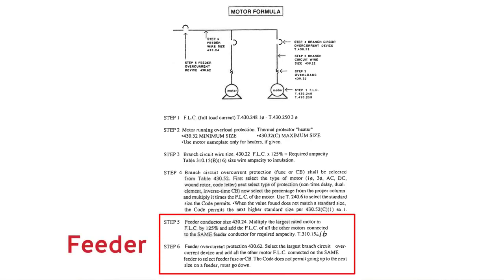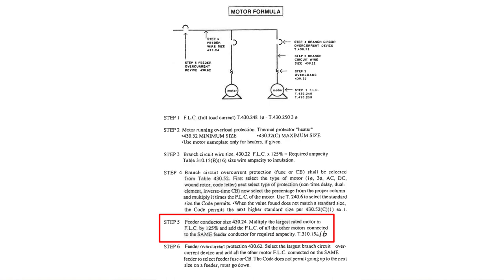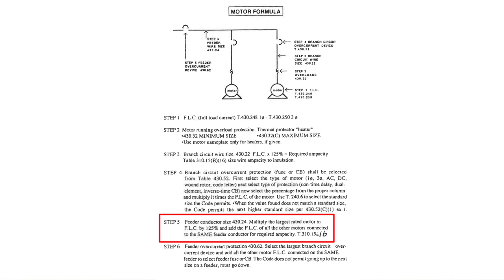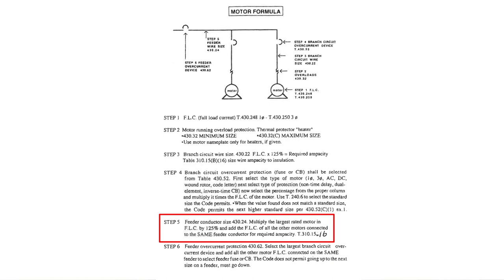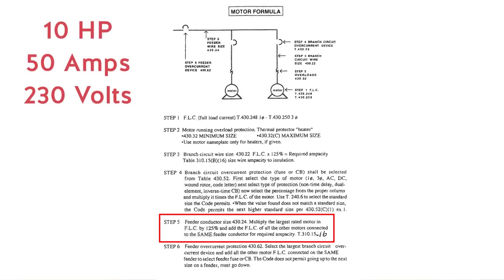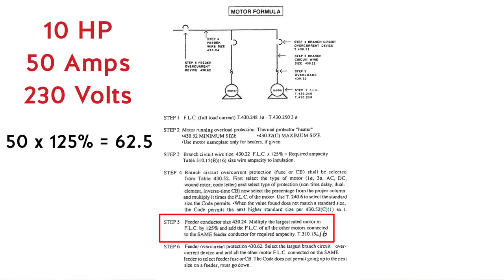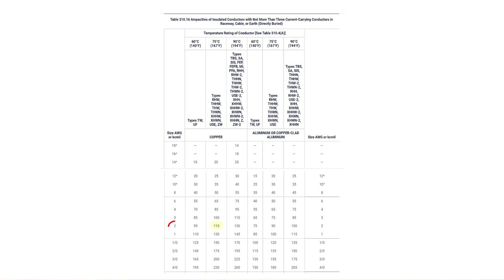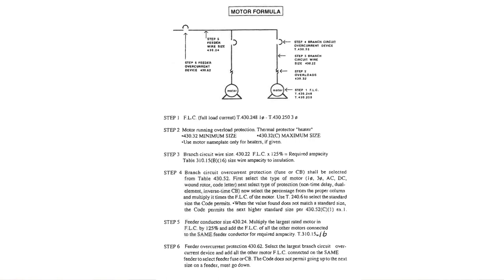How to Calculate Feeder Conductors for Motors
How to size motor feeder conductors per the national electrical code.